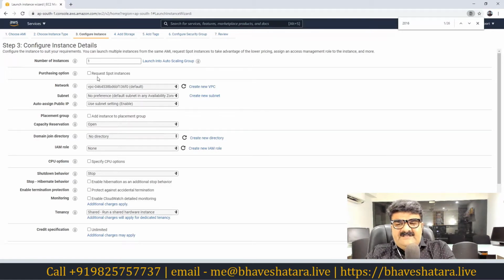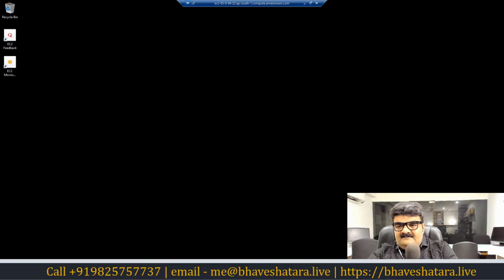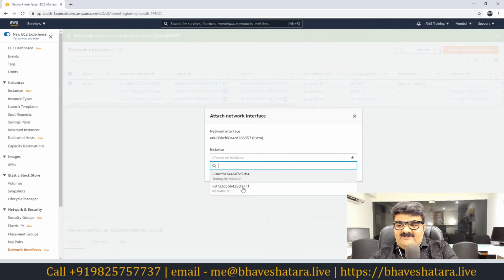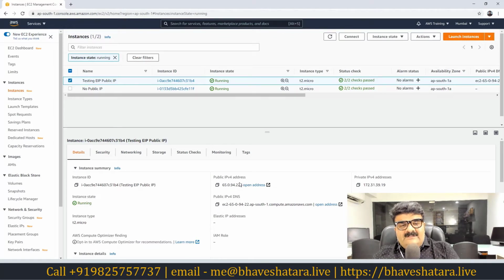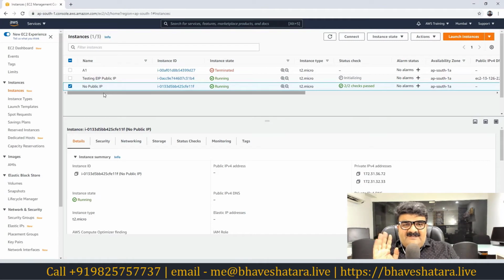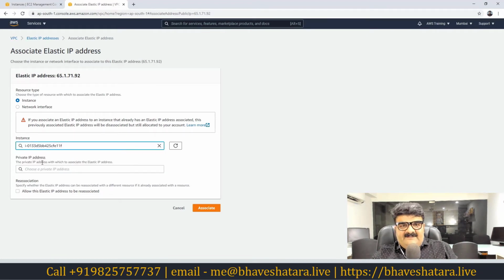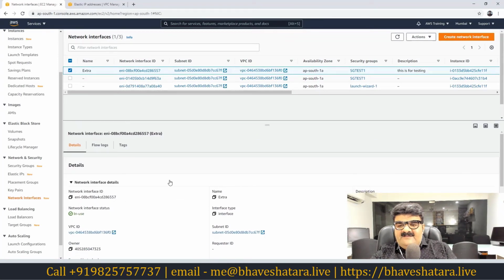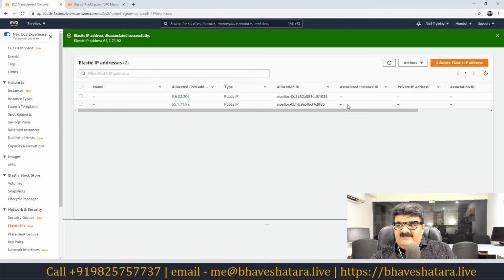Day 23 | What is Elastic IP in aws ? | Use cases & best practices | AWS Tutorials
Click On The Link Below And Get Lifetime Membership in AWS 6 Course In 1 Package (Available In Hindi/English Language)

In this video, we cover the Elastic IP concept as part of the VPC section for the AWS Certified Cloud Practitioner exam.
You’ll understand why Elastic IPs are used in AWS and how they help maintain public connectivity for your resources.

✔️ Beginner-friendly and aligned with CLF-C02 exam
✔️ Simple explanation with practical context